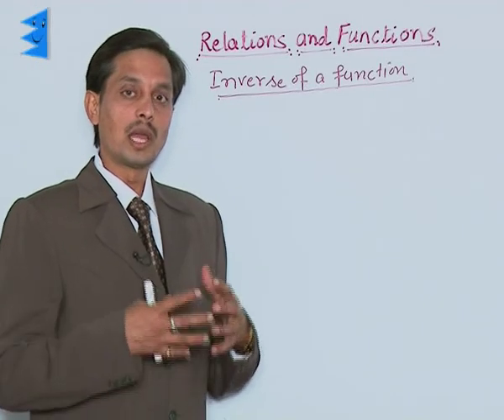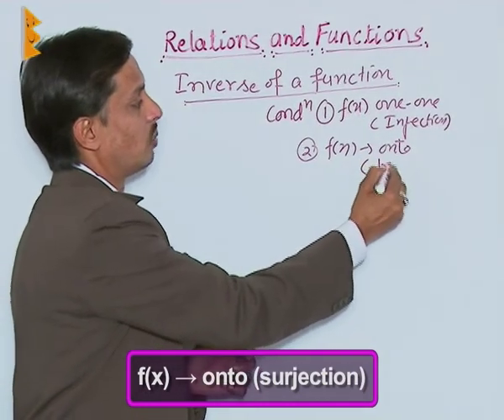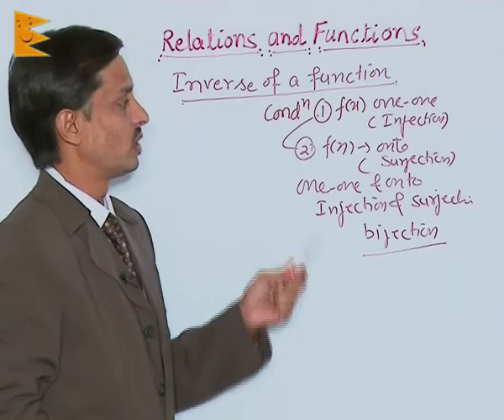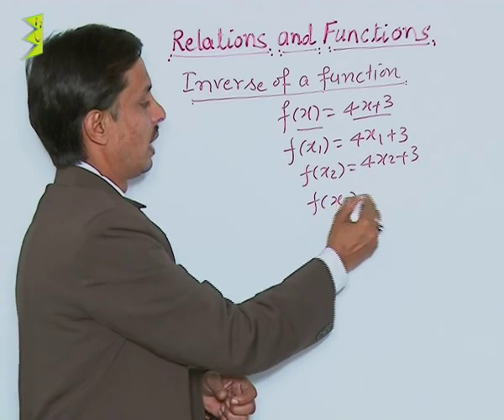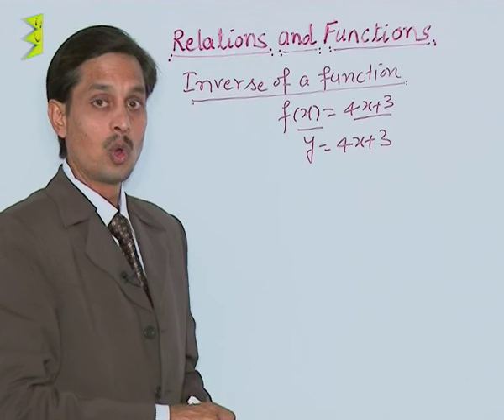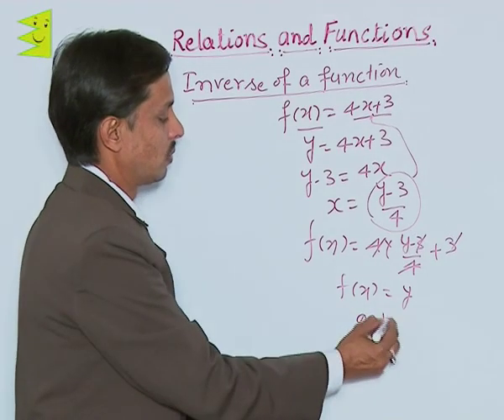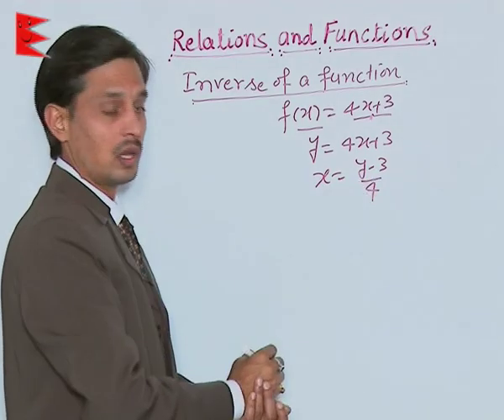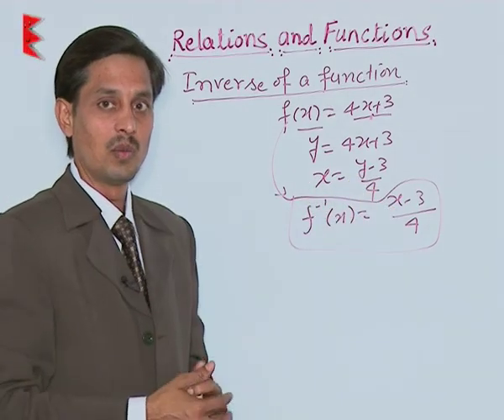CBSE Class 12 Maths Relations & Functions Inverse of a Function |Extraminds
Chapter: Relations & Functions
Topic: Inverse of a Function
Extraminds